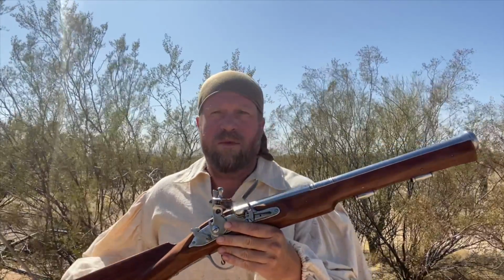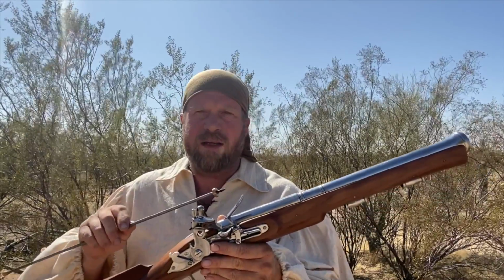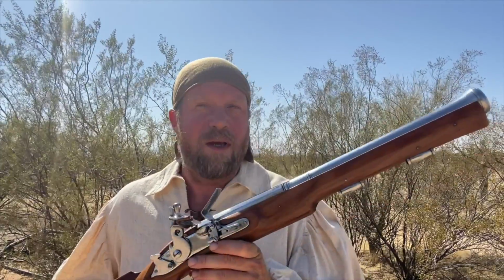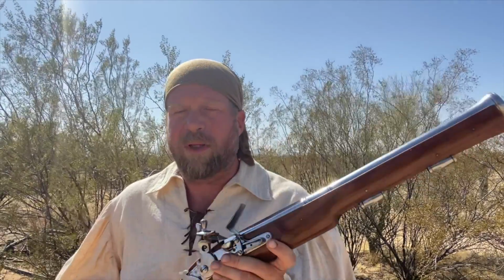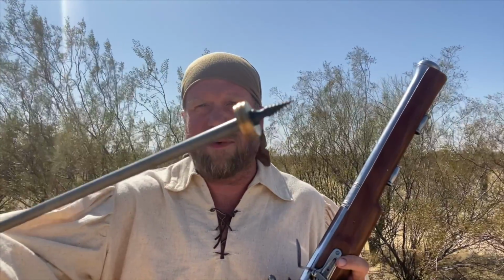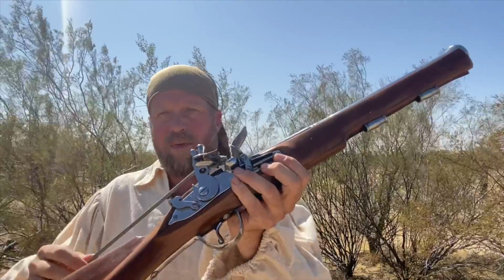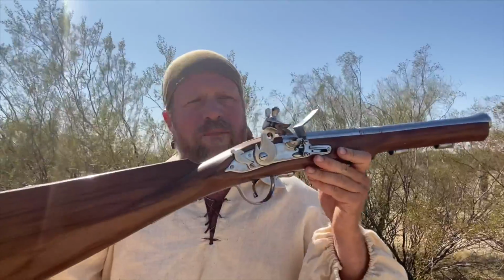Unloading the Muzzleloader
Can you leave a muzzleloader gun loaded?
How do you unload a muzzleloader if you don't want to fire it?